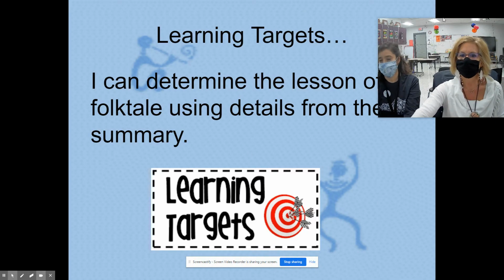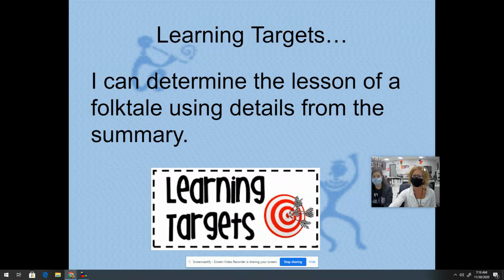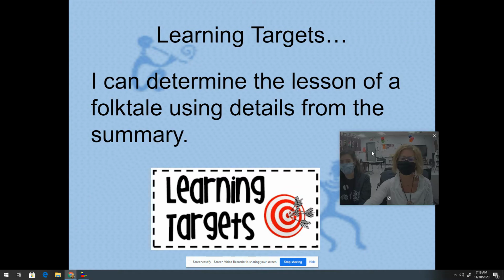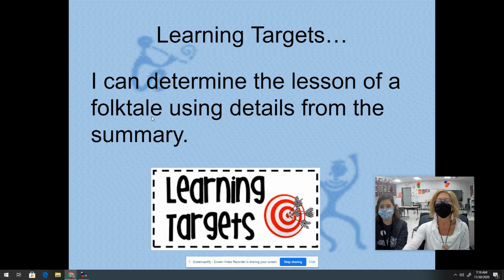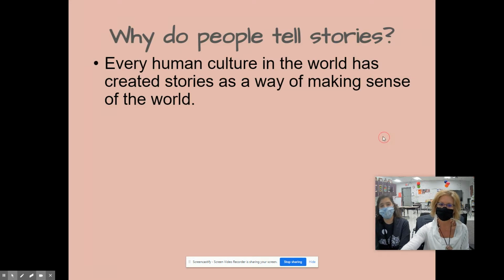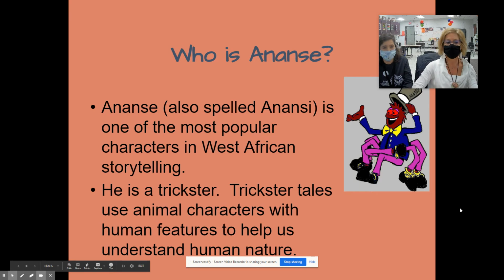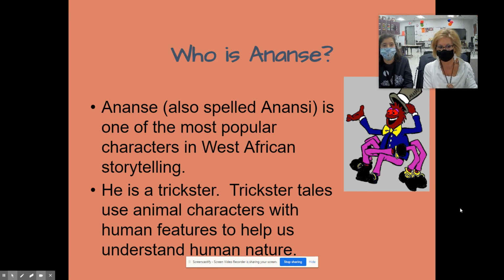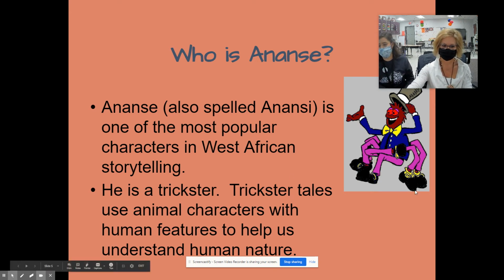African Folktales Day 1 Part 1